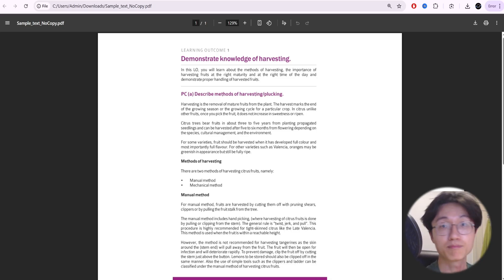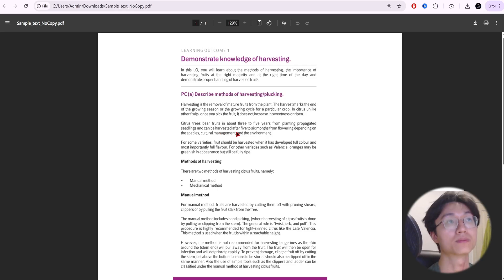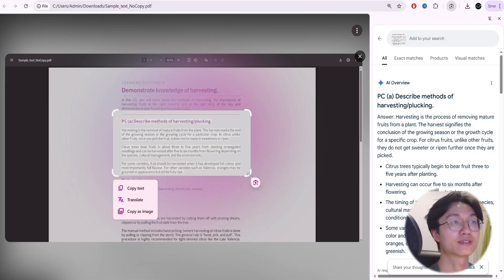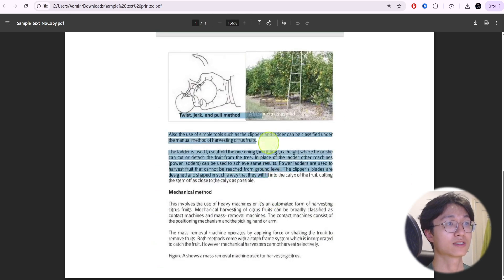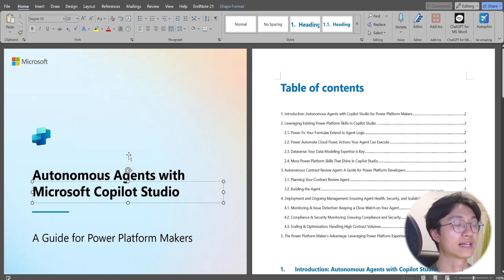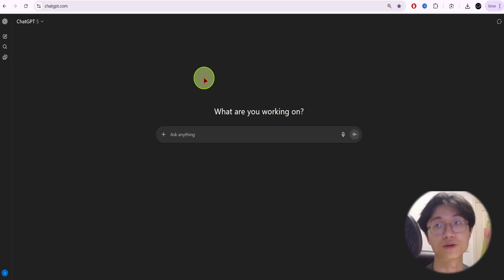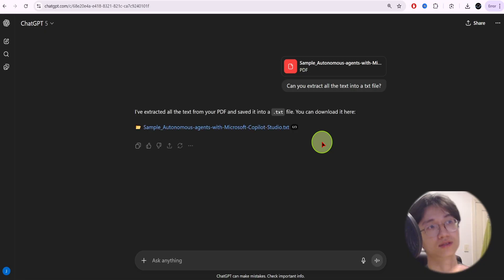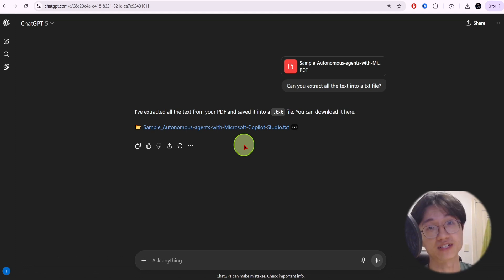How to Copy and Extract Text from 10+ pages of PDF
In this video, I show you how to extract and copy text from locked, image-based, or secured PDFs—even if you can't highlight anything. I go through three practical methods, starting with basic solutions and moving to more advanced AI-powered techniques using tools like Google Lens, Microsoft Word, and ChatGPT.

You’ll learn:

How to use Google Chrome with Google Lens to extract text from non-selectable PDFs

How to convert image-based PDFs into selectable text using “Print to PDF” and Word

How to upload your entire PDF to ChatGPT and extract all text into a downloadable .txt file—even for PDFs with 30+ pages

These tips are perfect for students, researchers, and anyone working with scanned documents or locked files. Save time and boost your productivity with these AI-powered PDF tricks!

(For students)

► My YT Equipment ➜

Timestamp:
Coming soon!